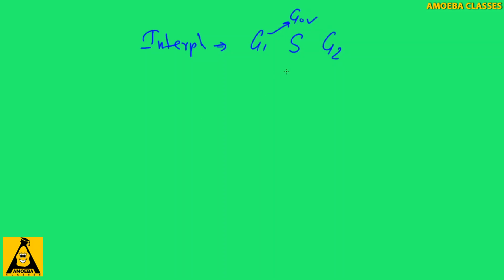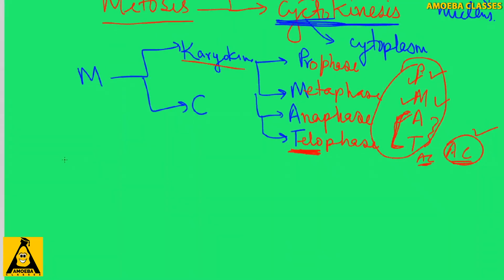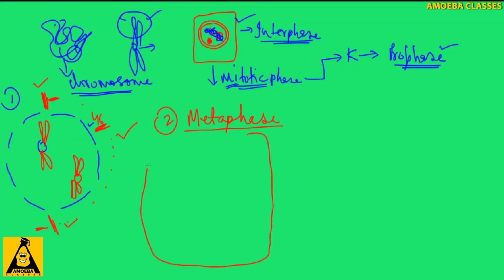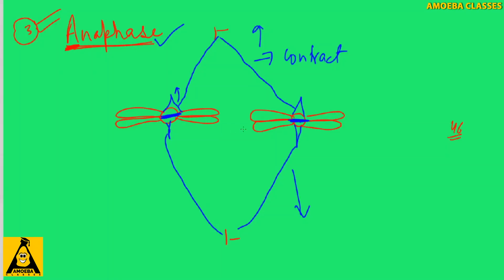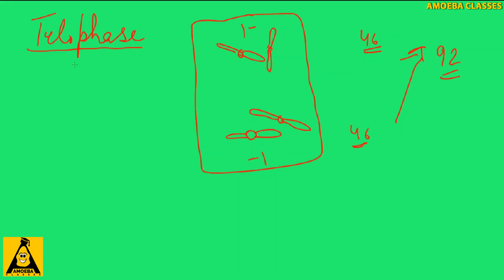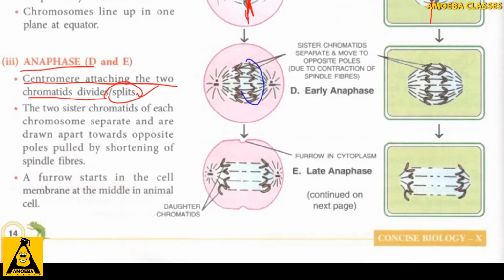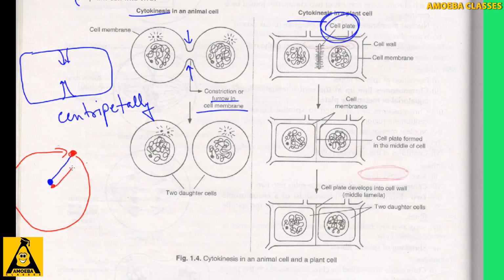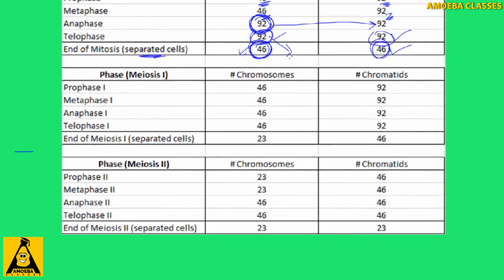MITOSIS In-Depth Study Part 3 of 4 -Class 10th - ICSE | Amoeba Classes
Hello my dear students in this video I have explained mitosis cell division. I have explained prophase metaphase anaphase and  telophase in detail. I have also discussed about the difference between Plant cell and Animal cell with reference to mitosis. I hope you all will enjoy...

Amoeba Classes is an online as well as offline coaching classes for 9th and 10th for Physics,Chemisty and Biology.
It also teaches BIOLOGY for class 11th and 12th, both ICSE/ISC and CBSE board.
Amoeba Classes is located in Jhansi,UP and provides quality education to each and every student.

"The Founder of Amoeba Classes Believes That One Day He Will Change The Bad Education System Of India"

AmoebaClasses Biology Mitosis 🚨Class 10th ICSE Biology In Detail Explaination🚨

🚨Class 9th ICSE Biology In Detail Explaination🚨